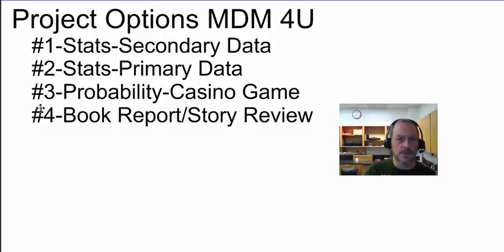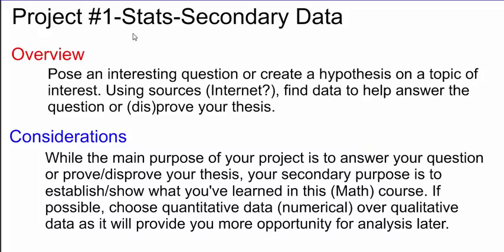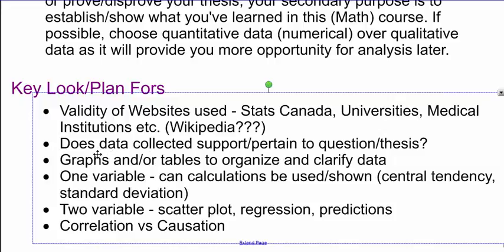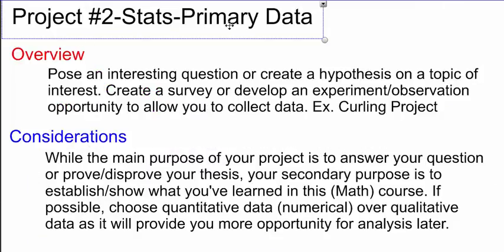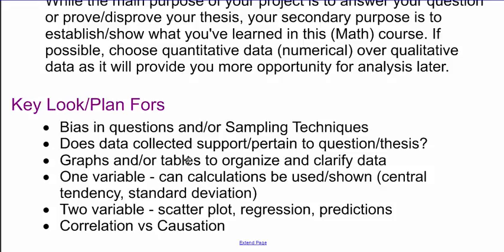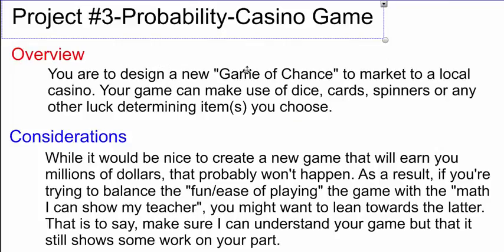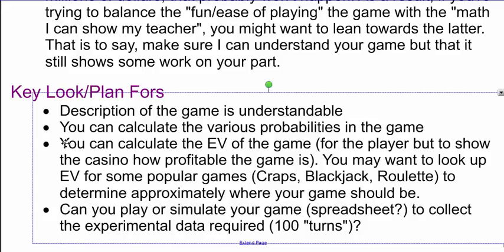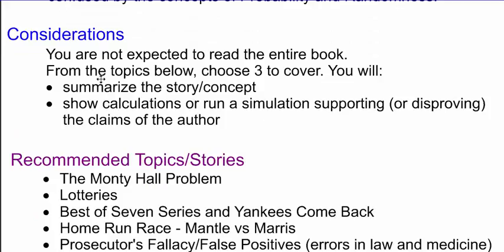MDM4 PROJECT INTRODUCTION